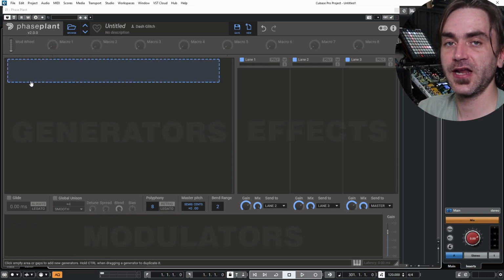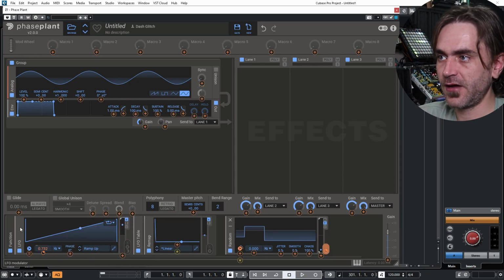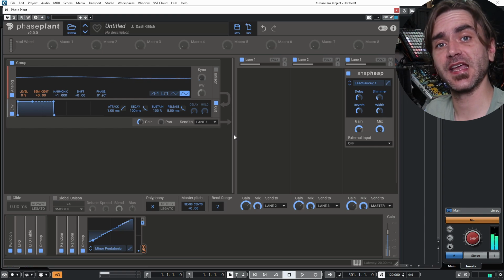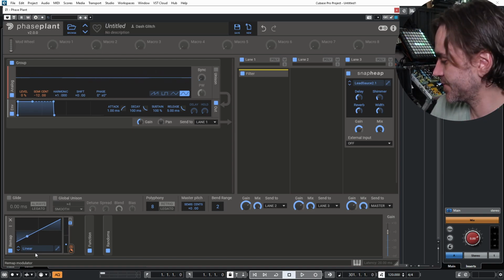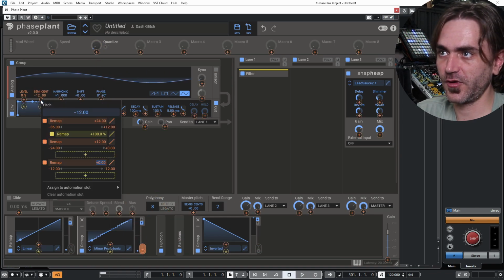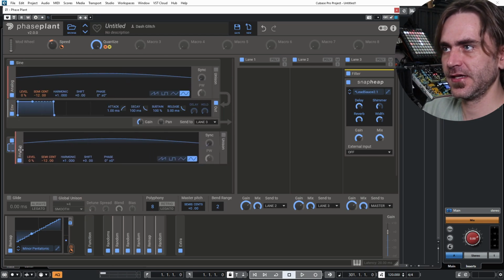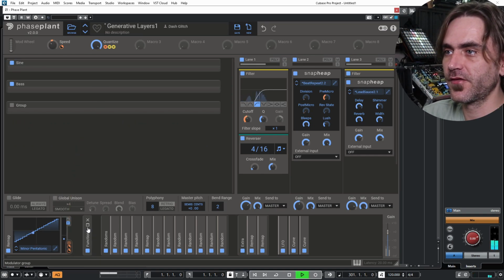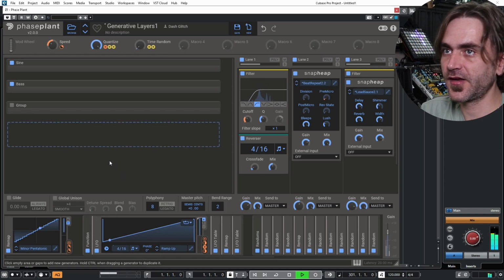Generative Music in Phase Plant - How To Make Advanced Random Patches To Instantly Inspire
If you're thinking about buying Phase Plant or Others Kilohearts Stuff, a nice way to support me in the process is using the following Affiliate Links and I get a small kick-back:

Phase Plant - shorturl.at/imuHS
Multipass - shorturl.at/orBCR
Disperser - shorturl.at/dhuIY
Faturator - shorturl.at/qCEIJ
SliceEQ - shorturl.at/inCMS
Convolver - shorturl.at/cdjFP
Ultimate Bundle - shorturl.at/dgrBU
Full Subscription - shorturl.at/gkB24

Uncle Butt | Onyxus | Canal | BRZI | Verbyna | Bo